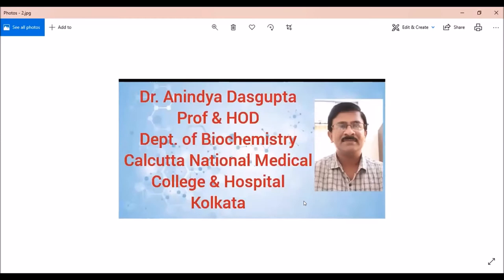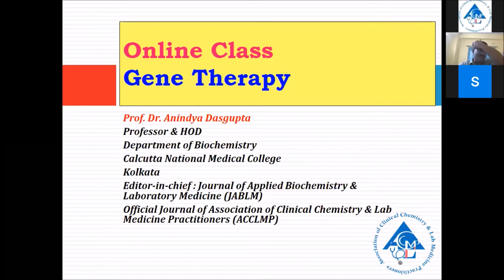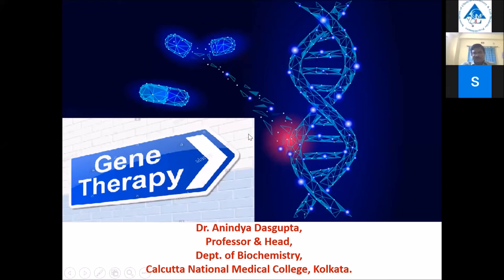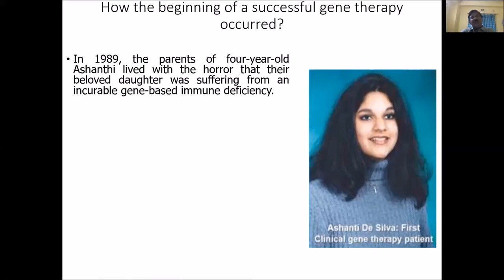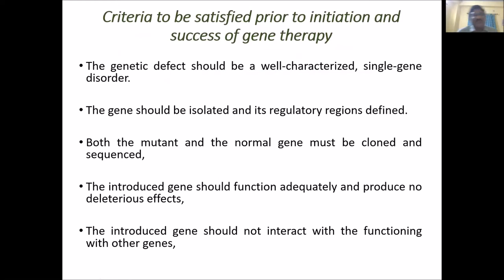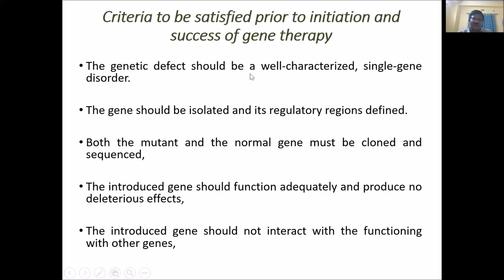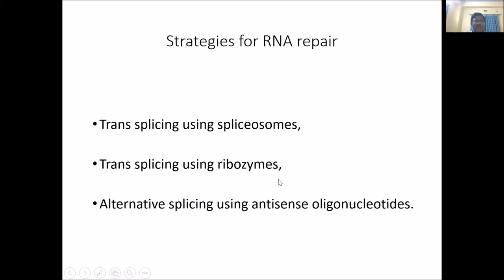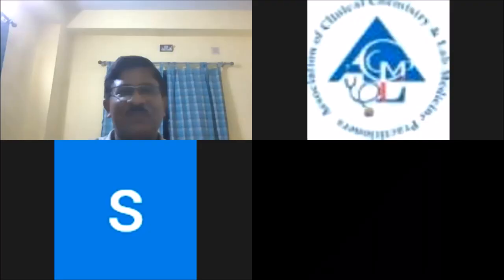Online class on Gene therapy (5th & 6th July, 2021) - Part 1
The West Bengal Chapter of ACCLMP is glad to announce its CME cum workshop programmes  for the next few months in this year. The programmes will consist of both online and offline sessions and  is  as follows:

1. Two Online classes on Gene therapy on 5th and 6th July 2021 from 6pm onwards by Dr. Anindya Dasgupta

2. Two Online classes on Regenerative medicine and Stem cell therapy:  on 12th and 13th July 2021 from 6pm onwards by Dr. Sayantan Dasgupta.

3. Offline Hands on training and  Workshop on Molecular Biology Techniques (Dates and venues will be declared shortly)

4. Offline classes on
Basic Research Methodology  ( eight to  ten classes in upcoming two months when  the situation permits).

For registration of the online classes and offline workshop and hands on training  in molecular biology,  please register through whatsapp in the following number